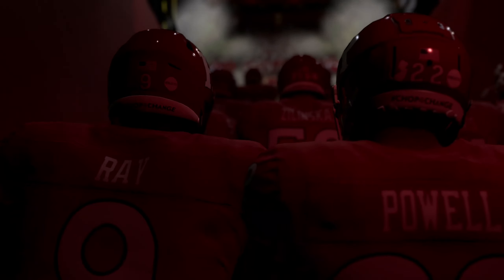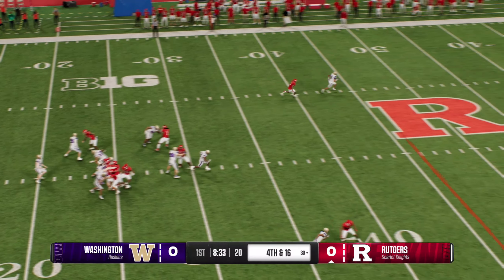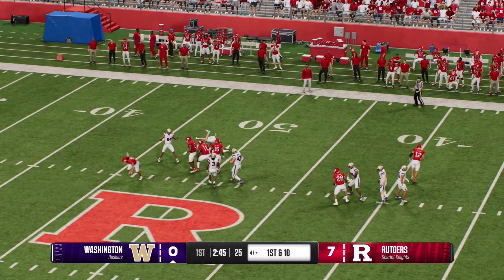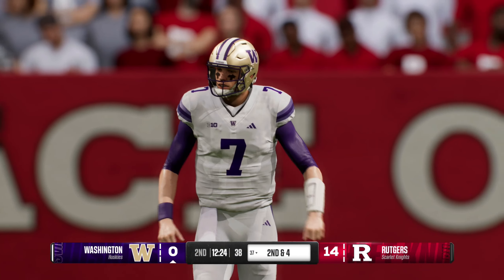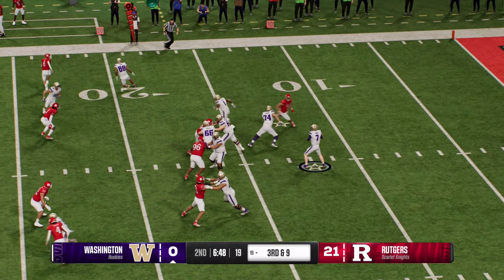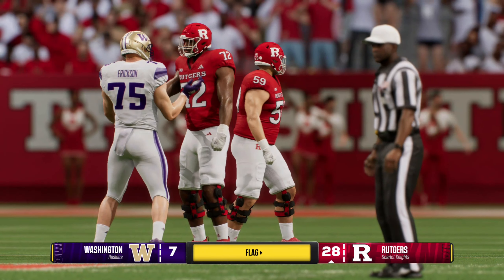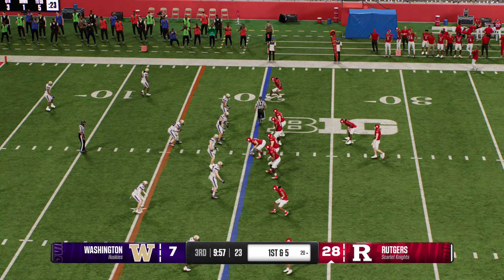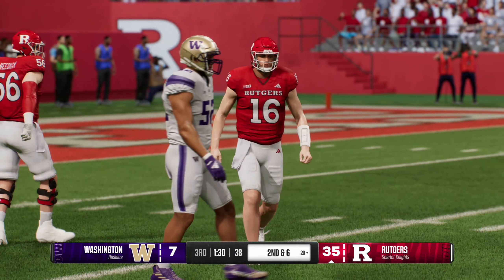NCAAF LIVE🔴Washington Huskies vs.Rutgers Scarlet Knights Week 4 College Football Full Game 2024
Extended highlights of the Washington Commanders at Cincinnati Bengals

NFL
Football
offense
defense
American Football
highlight
highlights
game
sports
play
plays
season
2024
touchdown
td
game highlights
week 18
best plays
top plays

nfl live
nfl live today
madden nfl 25
nfl highlights

NFL Highlights
2024 NFL Highlights
2024 NFL Season

2024 Week 18
2024 NFL Game week 18
2024 NFL
2024 NFL Preseason
2024 NFL Live Stream
2024 NFL Full Game
NFL Games 2024 Full Game
NFL Fantasy Football
Super Wild Card Full Game
Super Wild Card
Super Wild Card Preview
Super Wild Card Prediction
AFC
NFC
Super Bowl
Pro Bowl

Hall Of Fame NFL
Madden NFL 24 Mobile Football

ncaaf live
college football week 18
espn
Michigan
Alabama
Michigan
Tennessee
LSU
Georgia
Oklahoma State
Cincinnati
Utah
Ohio State
Ole Miss
Clemson
USC
Kentucky
BYU
Oregon
NC State

College Football Week
NCAAF 2024
2024 NCAA College Football Full Game

Michigan
Alabama
Tennessee
LSU
Georgia
Oklahoma State
Cincinnati
UtahOhio
StateOle MissClemson
USCKentucky
BYUOregonNC State

Patriots
Jets
Bills
Dolphins
Giants
Redskins
Cowboys
Eagles
Bengals
Browns
Ravens
Steelers
Vikings
Packers
Bears
Lions
Chargers
Broncos
Raiders
Chiefs
Seahawks
Rams
49ers
Cardinals
Titans
Colts
Jaguars
Texans
Saints
Panthers
Buccaneers
Bucs
Niners
Pats
Falcons

Super Bowl
American Football
full nfl games
full game
National Football League
professional football
fantasy football
NFC Championship
AFC Chmapionship
Wild Card
Super Wild Card
CFP National Championship

Buffalo Bills
Miami Dolphins
Denver Broncos
Las Vegas Raiders
Los Angeles Chargers
Kansas City Chiefs
Cincinnati Bengals
Baltimore Ravens
Cleveland Browns
Pittsburgh Steelers
Tennessee Titans
Houston Texans
Indianapolis Colts
Jacksonville Jaguars
Dallas Cowboys
Philadelphia Eagles
Washington Football Team
New York Giants
Arizona Cardinals
Los Angeles Rams
San Francisco 49ers
Seattle Seahawks
Green Bay Packers
Chicago Bears
Minnesota Vikings
Detroit Lions
Carolina Panthers
Atlanta Falcons

American Football Conference
National Football Conference
The National Football League

Tom Brady
Aaron Rodgers
Trevor Lawrence
Deshaun Watson
Patrick Mahomes II
Matthew Stafford
Justin Fields
Zach Wilson
Dak Prescott
Tua Tagovailoa
Lamar Jackson
Odell Beckham Jr.
Carson Wentz
Christian McCaffrey
Joe Burrow
Sam Darnold
Jalen Hurts
Julio Jones
Jared Goff
Tyrod Taylor
Taylor Heinicke
Trey Lance
Jameis Winston
Antonio Brown
Ryan Fitzpatrick
Davis Mills
DeVonta Smith
Derrick Henry
Justin Herbert
Josh Allen
Andy Dalton
T. J. Watt
Saquon Barkley
Richard Sherman
Baker Mayfield
Rob Gronkowski
Ty Williams
Ja'Marr Chase
Daniel Jones
Russell Wilson
Teddy Bridgewater
Kyler Murray
Najee Harris
Derek Carr
Chandler Jones
Ben Roethlisberger
D'Andre Swift
Latavius Murray
J.J. Watt
Jerry Jeudy
Mitch Trubisky

NFL
highlights
Football
offense
defense
afc
nfc
sports
fantasy
Patriots
Jets
Bills
Dolphins
Giants
Redskins
Cowboys
Eagles
Bengals
Browns
Ravens
Steelers
Vikings
Packers
Bears
Lions
Chargers
Broncos
Raiders
Chiefs
Seahawks
Rams
49ers
Cardinals
Titans
Colts
Jaguars
Texans
Saints
Panthers
Buccaneers
Bucs
Niners
Pats
Falcons
Super Bowl
American Football
full nfl games
full game
National Football Leagueprofessional
football